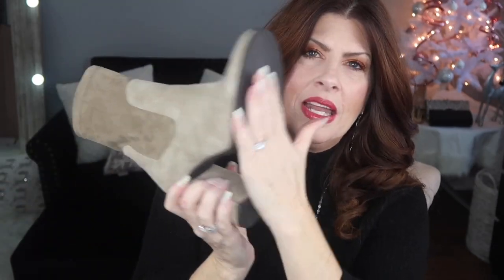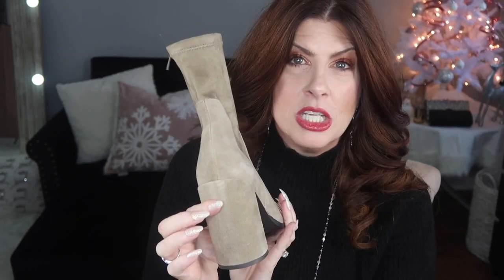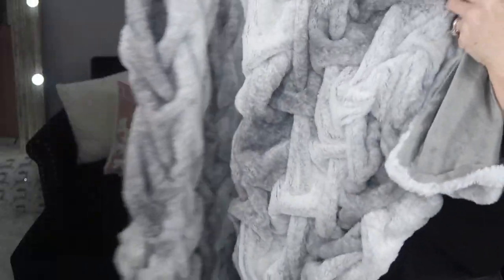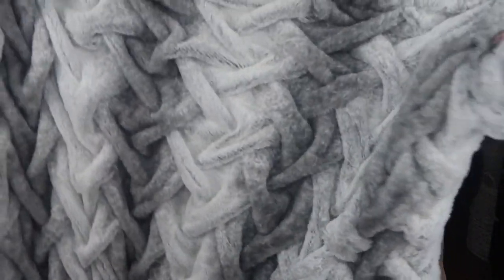MY AMAZING FINDS/ HAUTELOOK/Fashion over 50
Racheal Roy Sweater Size S $39.97
Wit and wisdom jeans Size 6 Sold Out
Argento Vivo Necklace $34.97
Suzy Levian Ring $79.97 Black
Chinese Laundry Booties $ 59.97 Brown
Black $59.97
Lush Throw Blanket Sold Out

👗 My Measurements———-👗
Height 5’5 Weight 140
Bust 36DD/34DDD
Waist28/Hips38

Foundation Estée Lauder double wear water in 2n1
Concealer Lancôme Ivorie
Eyeshadow Tati beauty
Lip liner Estée Lauder in Rose
Lipstick Estée Lauder in Envious
Blush Too Faced Natural Face
Bronzer Too Faced Natural Face
Highlight Clinique Chubby Stick

Darlene Denning
6606 FM 1488 Suite148-623